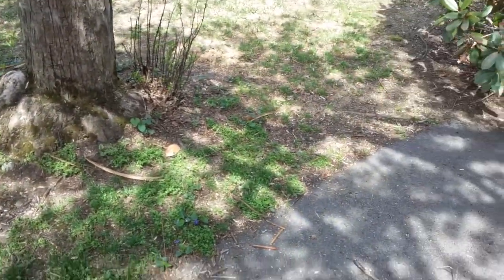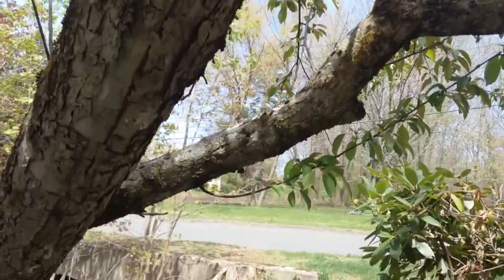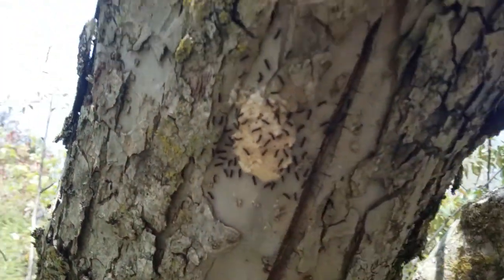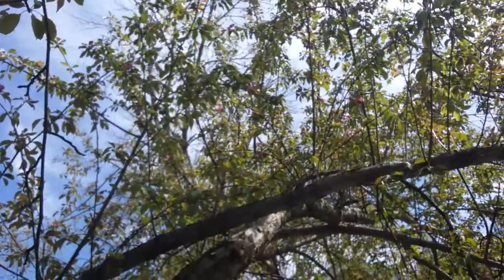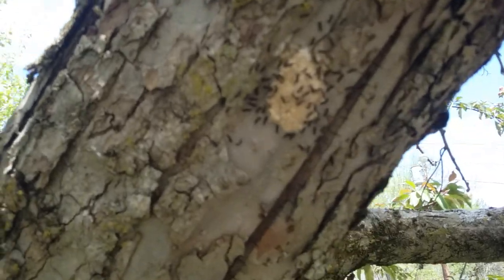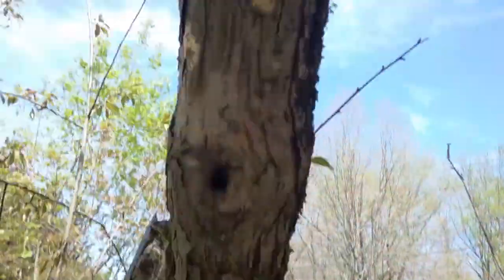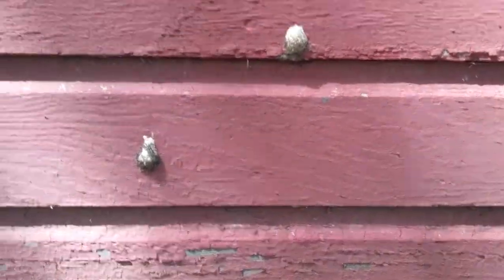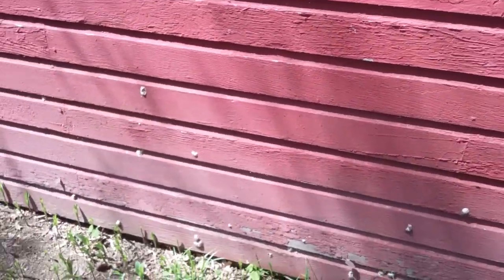It's May 5 and the hot weather caused the Gypsy moth caterpillars to hatch early.